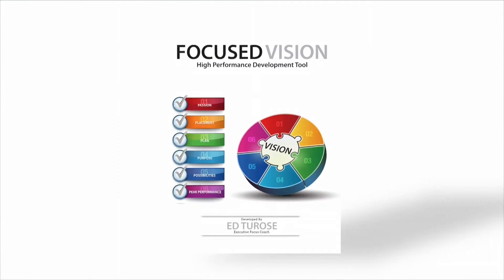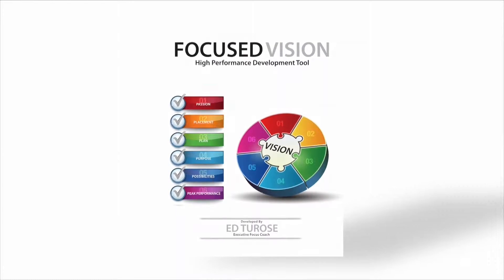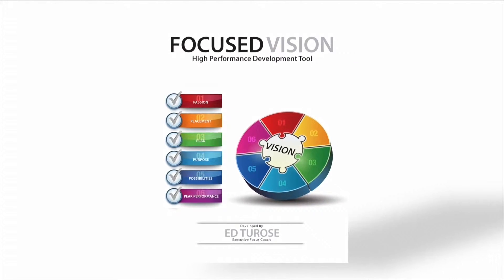Focused Vision - Introduction